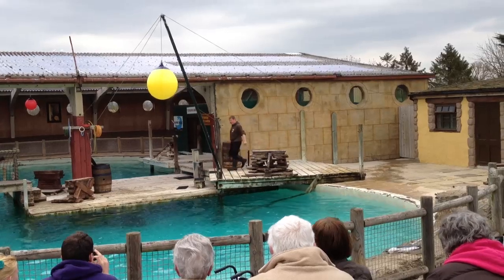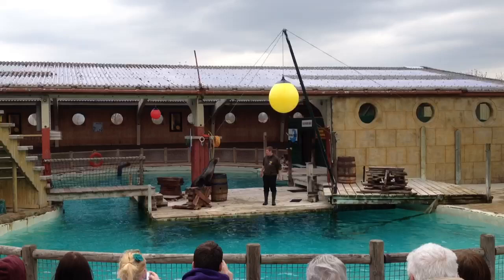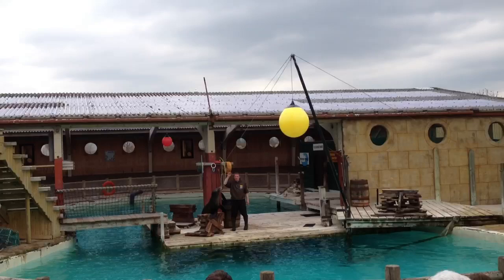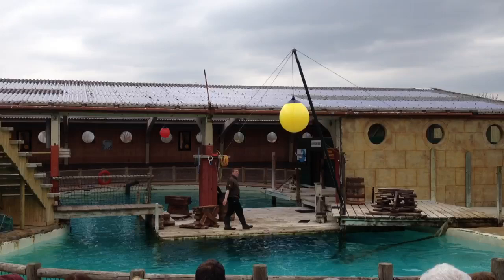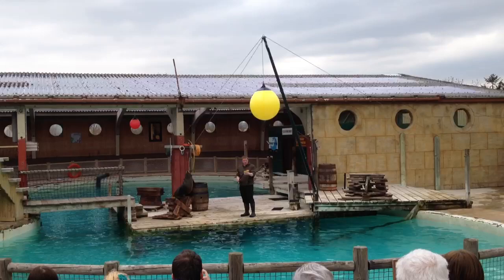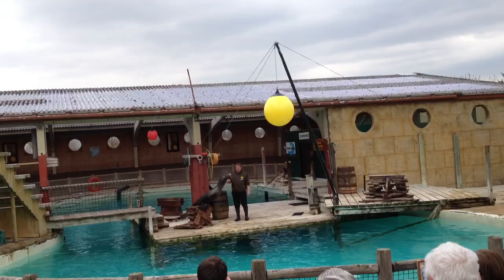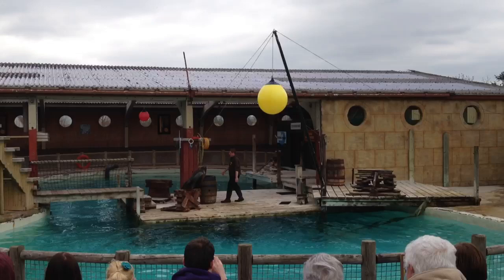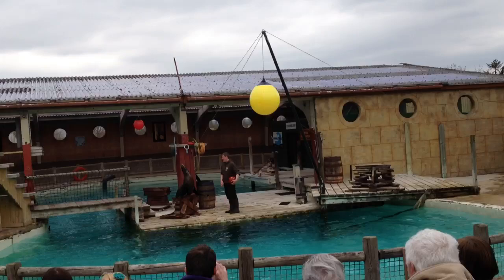Sea Lion Show 1part Flamingoland - 22.04.2013